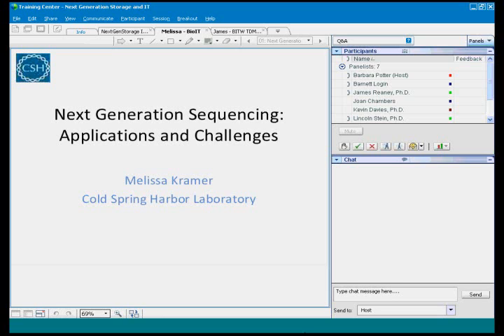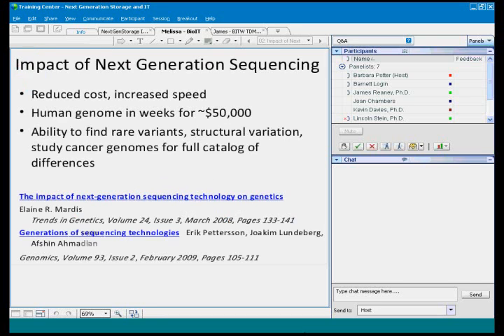Next Generation Storage and IT